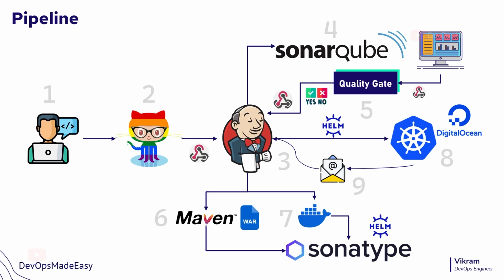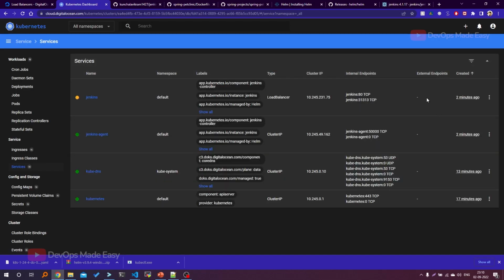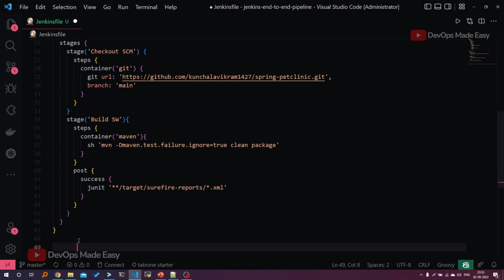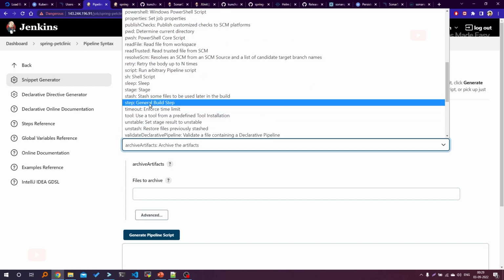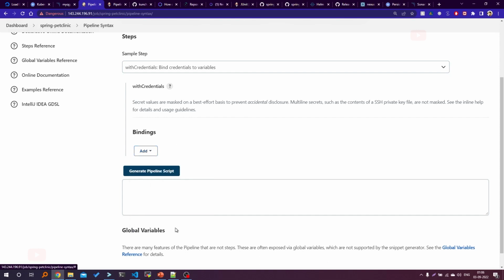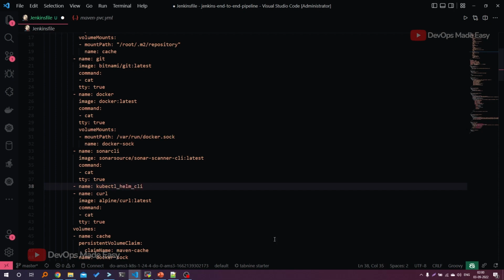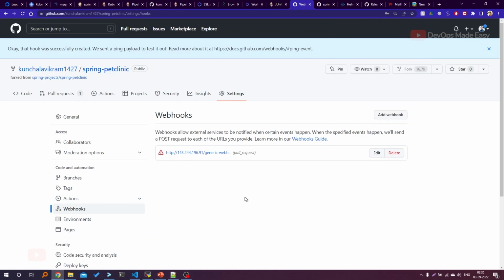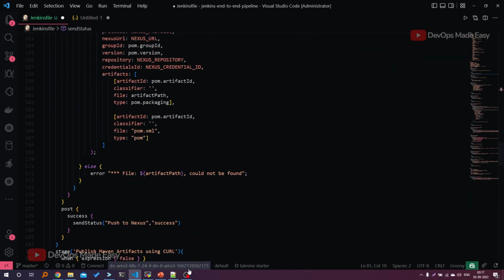26 - Jenkins End to End Pipeline with Pods as Build Agents, Maven, Nexus, SonarQube, MailHog & Helm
Jenkins End to End Pipeline with Kubernetes Build Agents, Maven, Nexus, SonarQube, MailHog & Helm |  Never before video! | One Video to Master Jenkins Pipelines

✅End to End Jenkins Declarative Pipeline
✅Using DigitalOcean Kubernetes Cluster to Setup Jenkins, Nexus Repository, SonarQube & Mailhog
✅Using LoadBalancer & PVCs in Kubernetes
✅Using Pods a Build Agents for Jenkins
✅Using Git, Maven, Nexus, SonarQube, SMTP with Jenkins
✅Pushing WAR files & Helm Charts to Nexus Repository
✅Pushing Docker Images to DockerHub
✅Configuring Webhooks for GitHub & SonarQube
✅Using Helm charts to Deploy Applications
✅Email Notifications
✅Pull Request based pipeline triggers
✅Using Jenkins Plugins, Credentials Manager etc
✅Many more ...!

00:00 - Video Introduction
00:59 - End to End Pipeline Overview
02:45 - Kubernetes Pods as Jenkins Agents
05:30 - Things that are covered in this video
09:12 - Git Repository for this video
12:48 - Demo Project - Spring Petclinic
14:00 - Demo Pipeline Explanation
19:20 - Creating Kubernetes Cluster on DigitalOcean
20:20 - Kubectl & Helm CLI installation
22:41 - Updating System Environment Variables
25:50 - Installing Jenkins on Kubernetes using Helm chart
33:47 - LoadBalancer for Jenkins on Kubernetes
36:30 - Jenkins Dashboard
38:50 - First Pipeline using Pods as Build Agents
55:15 - Checkout SCM Stage
01:01:35 - Maven Build Stage
01:05:48 - Junit Stage
01:08:10 - Using PVC to store Maven's m2 cache
01:16:00 - Installing SonarQube on Kubernetes using Helm chart
01:20:25 - AsonarQube Introduction. Quality Profiles & Quality Gates
01:22:22 - Sonar Analysis and Sonarscanner for Maven
01:24:40 - Sonar Pipeline Stage & Sonar CLI docker image
01:43:28 - Webhooks for SonarQube & Quality Gates
01:50:42 - Installing Nexus Repository on Kubernetes using Helm chart
01:55:30 - Creating Maven Repository & Jenkins stage to Push Maven artifacts to Nexus
02:24:15 - Build Docker Image and Pushing to DockerHub
02:41:50 - Writing Kubernetes manifest files fo application deployment
02:44:00 -  Deploying Application to Kubernetes Cluster
02:54:00 - Creating Helm hosted Repo in Nexus and Pushing helm charts to Nexus
02:59:00 - Deploying Application to Kubernetes using Helm charts from Nexus
03:08:10 - Email Notifications using Mailhog SMTP Server
03:10:05 - Installing Mailhog SMTP test server on Kubernetes using Helm chart
03:15:40 - Sending Emails
03:20:00 - Generic Webhook Trigger & Pull Request based pipeline trigger
03:38:38- Sending Build info to GitHub PR
03:55:00 - Conclusion

▬▬▬▬▬▬  Pre-Requisites ▬▬▬▬▬▬
💡 DigitalOcean Account ► Get free 125 USD DigitalOcean cloud credits to try Kubernetes for 60 days.

⭐ Tags ⭐
- Python Tutorials
- Object-Oriented Programming Python
- Python OOP
- Python Objects and Classes
- Classes Python
- GoLang Tutorials